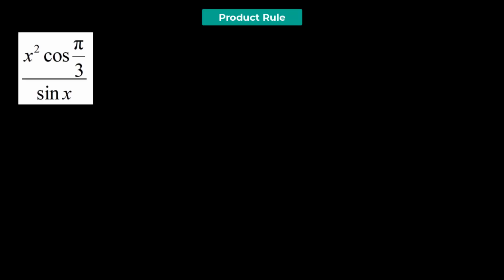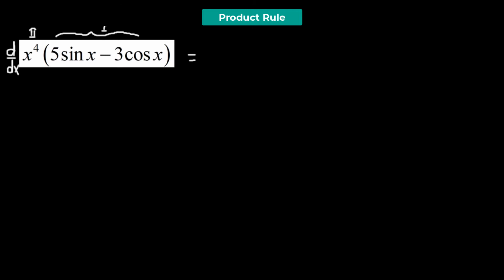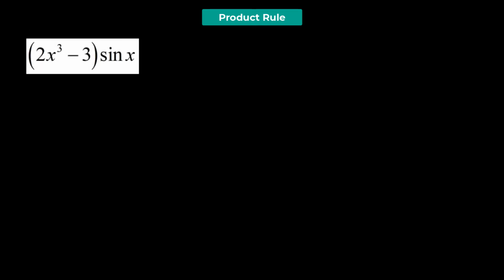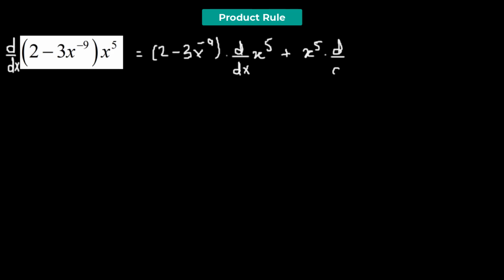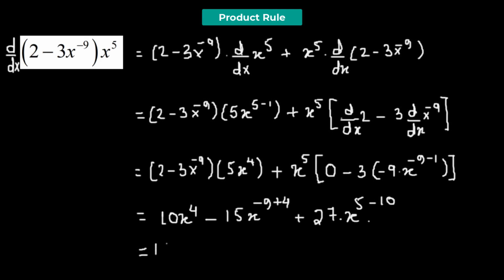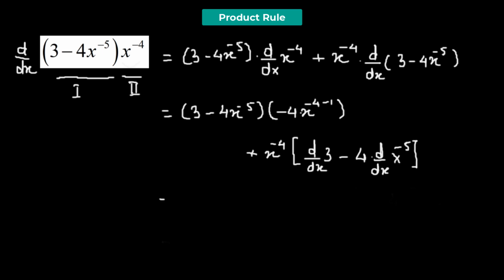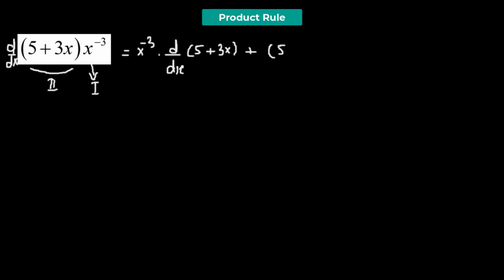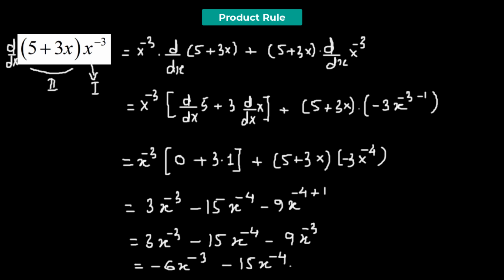4.4 | Differentiation | The Product Rule - Worked Out Problems 4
4.4 | Differentiation | The Product Rule - Worked Out Problems 4

In this video, you will discover how to easily compute derivatives using the product rule.

In this video, we'll define the product rule and show you how to utilize it to distinguish between basic functions. To help you comprehend the idea and use it to solve your own problems, we'll walk you through a few instances step-by-step.

You can rapidly and accurately compute derivatives with this knowledge!

About